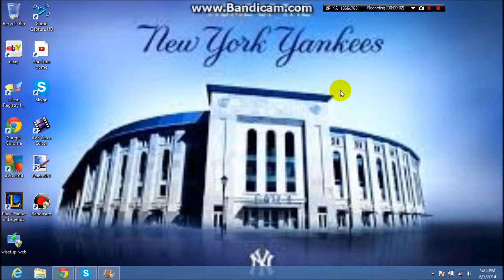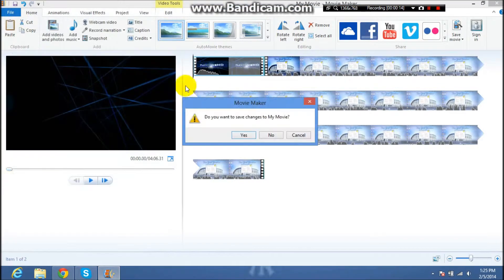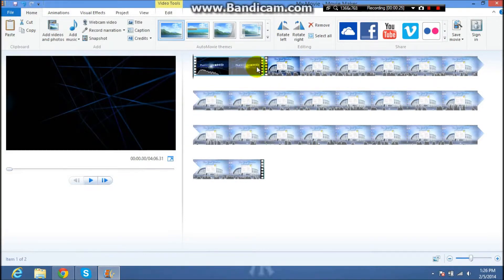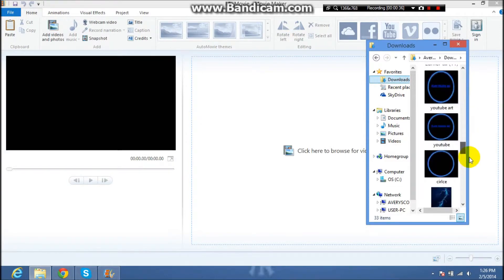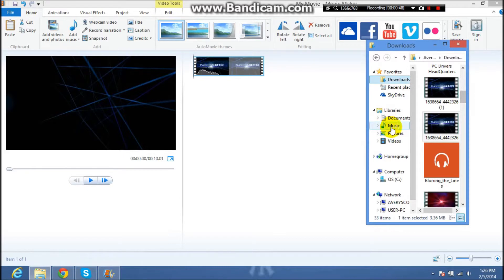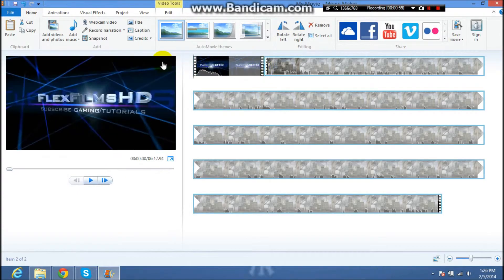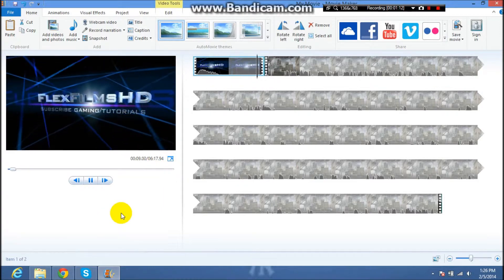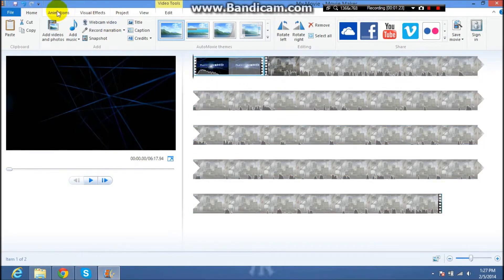How to add your intro to your videos